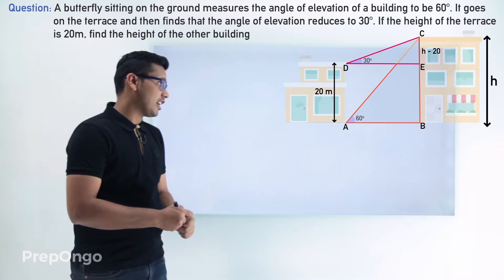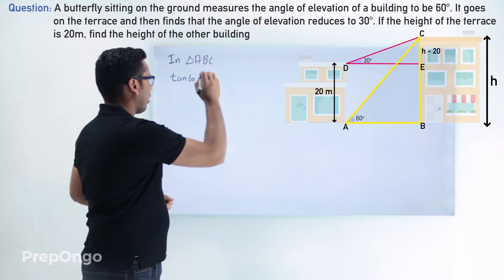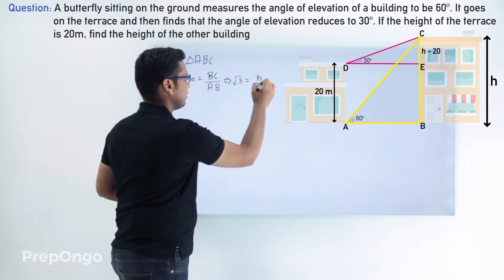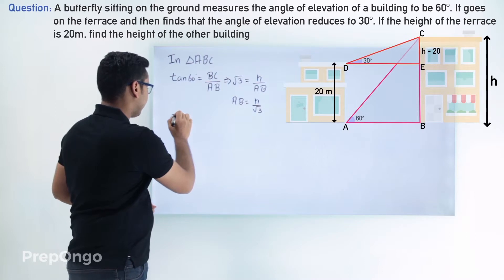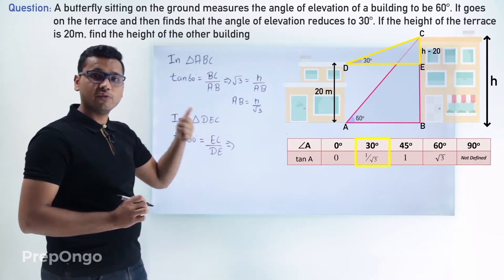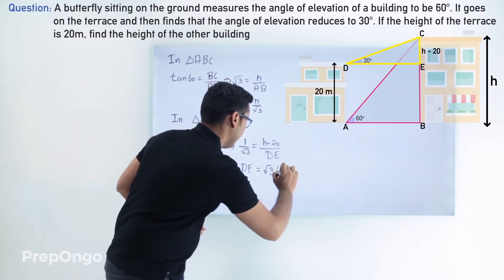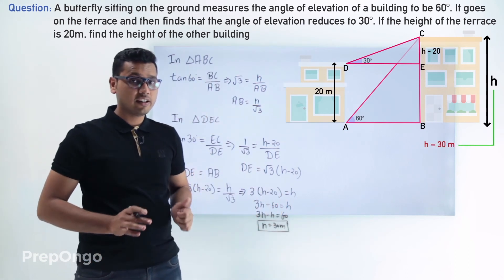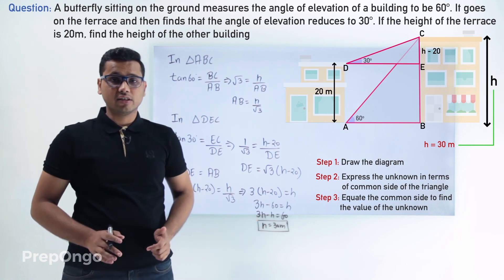Some Applications of Trigonometry Class 10 | Heights and Distances | Solved Question - 5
CBSE Class 10 Maths – Some Applications of Trigonometry - Learn to find answers of heights and distances questions using trigonometric ratios.
In this question we will find out the height of the building. There is a butterfly sitting on the ground and finds out the angle of elevation to be 60 degrees, then it flies to the top of the terrace of nearby building and finds out the angle of elevation to be 30 degrees. We will visualize the question first through animation. We will apply the TOA to find the distance. Steps followed to solve the question are:
1. Draw the diagram
2. Express the unknown values in terms of common side of the triangle
3. Equate the common side to find the value of the unknown

About PrepOngo: Best Online Learning App which provides CBSE class 10 interactive video lectures, NCERT solutions, written study material, solved examples, in chapter quizzes and practice problems for Science (Physics, Chemistry, Biology) and Mathematics. We try to help the students understand lessons by visualizing the concepts through illustrative and interactive videos, practice from large question banks and evaluate and improve yourself continuously.